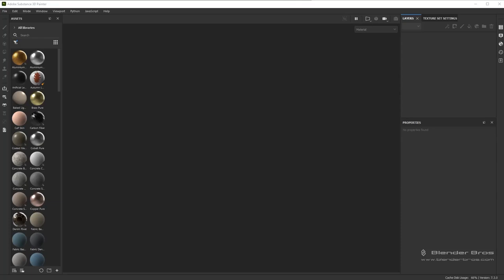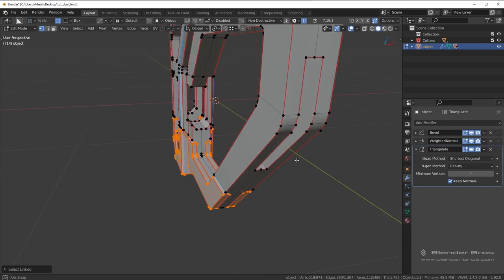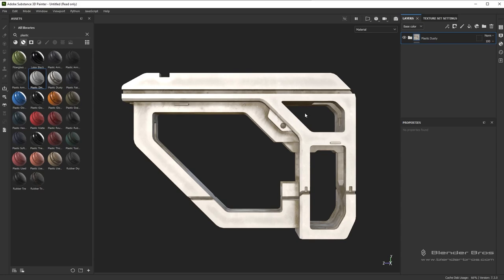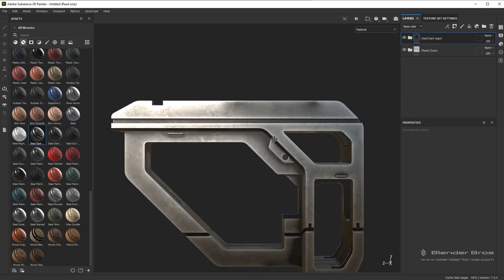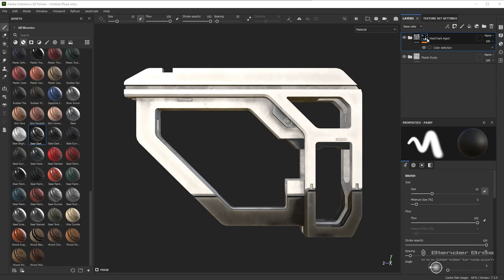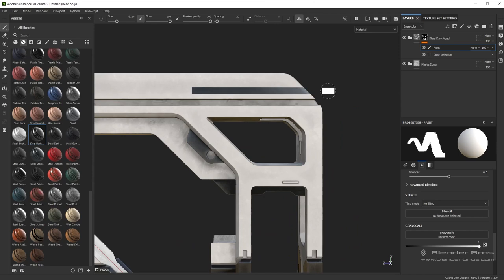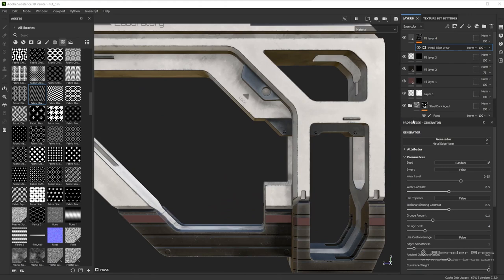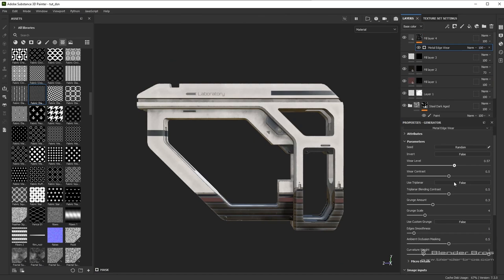Blender SciFi Hard Surface Modeling Tutorial - Part 2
So it's time to texture! In Part 1 we modeled our SciFi piece, and it's time to get this thing looking good.
We'll be texturing in Substance Painter, and I'll give a full explanation of what I am doing (even if you're a complete beginner).